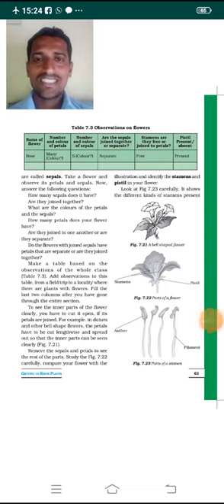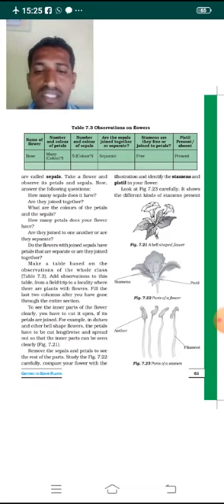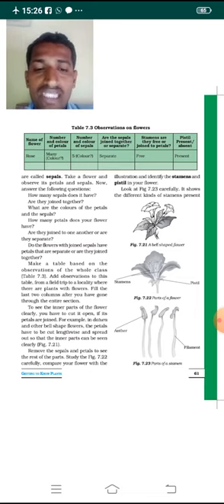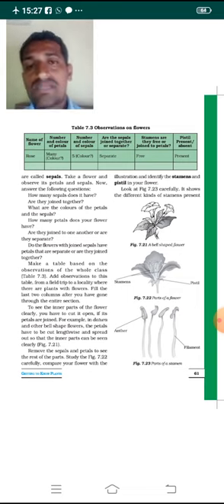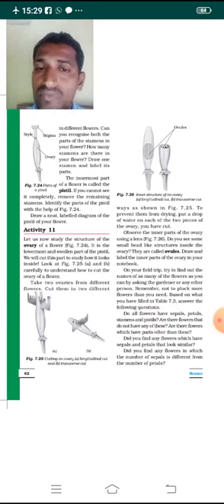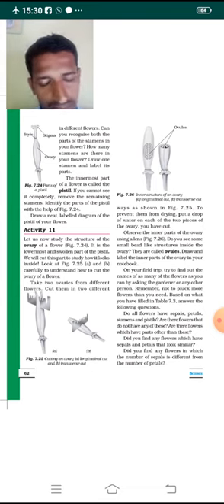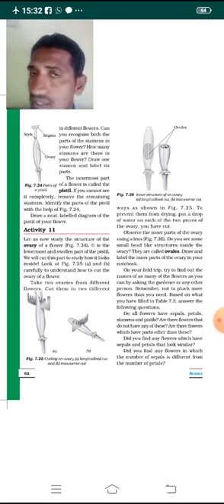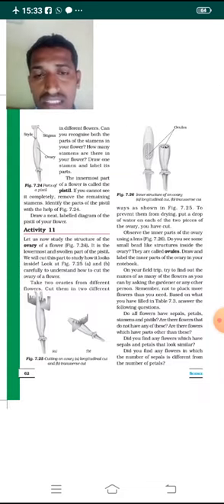CBSE_class_6_science_Getting to know plants